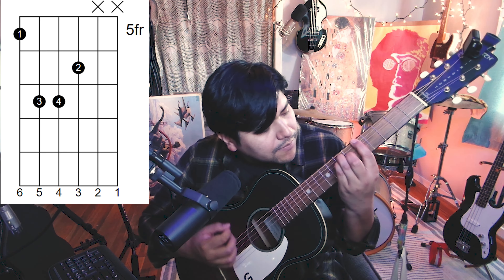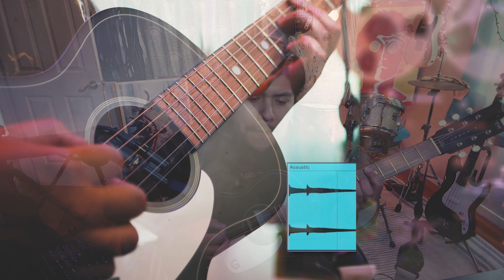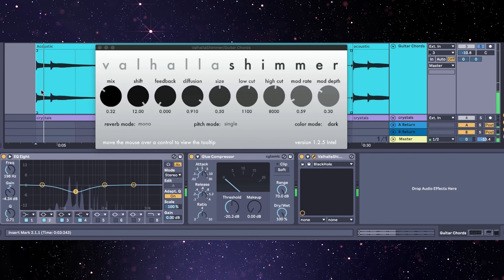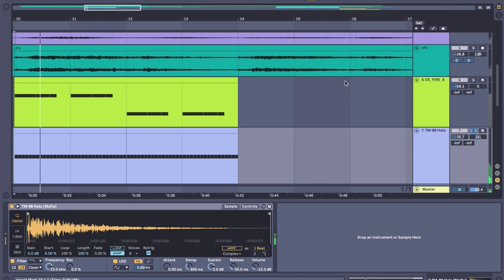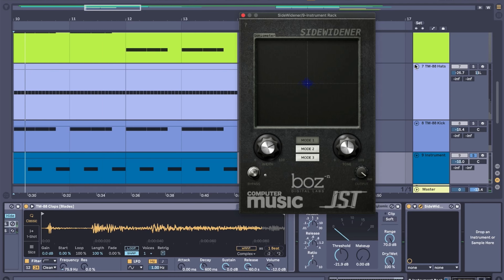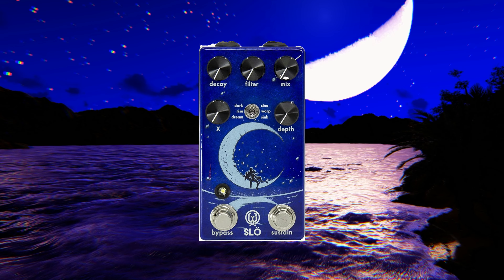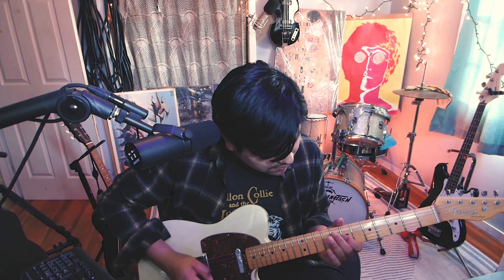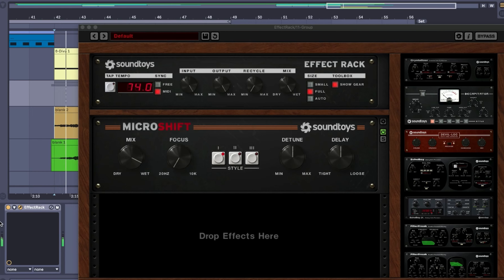How "Mourning" by Post Malone was made (Ableton Remake)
Welcome to Music in the Morning! In today's show, I'll be attempting to recreate Post Malone's latest track "Mourning". Did I get close to the original sound?

0:00 intro
0:13 chords
0:29 Mourning
0:49 acoustic
1:13 fx
1:49 drum stems
2:38 electric guitar
4:12 full beat